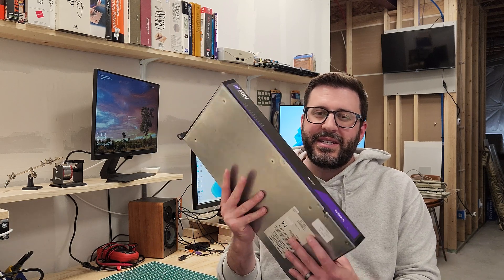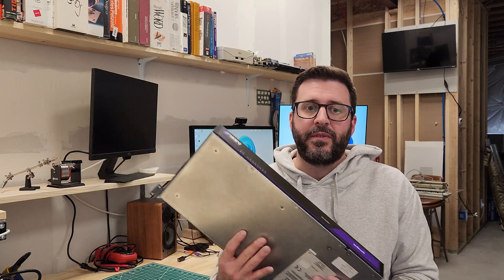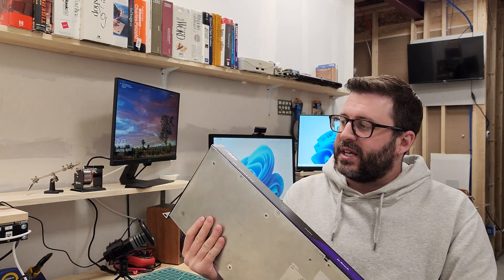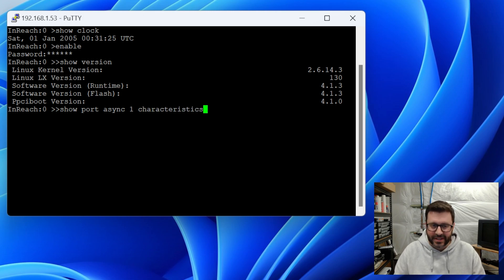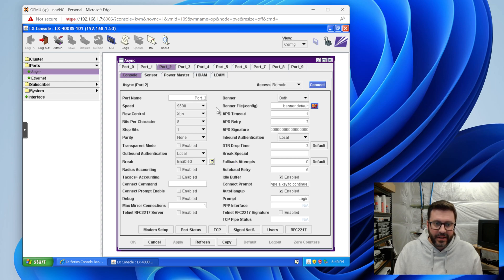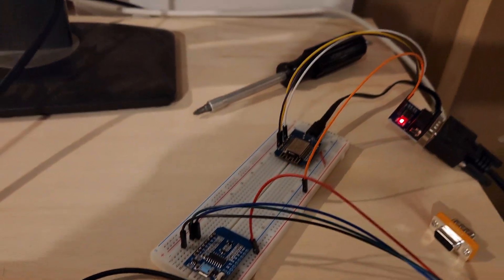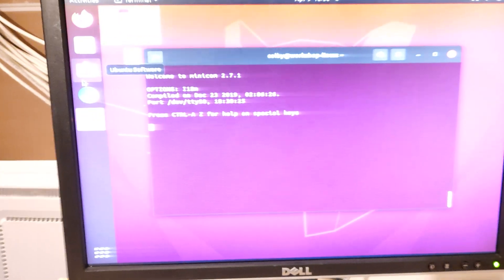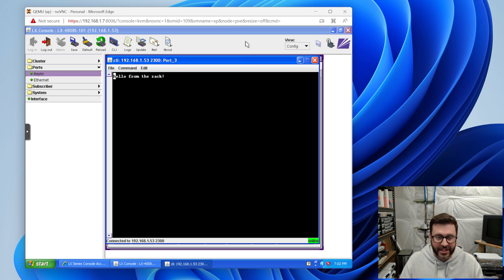Managing Remote Servers in 2004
Taking a look at an MRV secure console server from 2004. This LX-4008S-101AC would have been used to remotely manage several servers or other devices over serial back in the early 2000s!

00:00 Intro to the MRV LX-4008S-101AC
01:28 Why I bought this unit
02:00 Why secure consoles like this existed
03:08 MRV's "In-Reach" product line
03:55 Serial ports on some of my more modern equipment
05:09 Accessing the console over SSH
07:00 Accessing the Java web GUI in Windows XP
10:01 Console installed in the rack
11:20 Building my own RJ45 to DB9 cables
12:41 Test serial device wiring overview
13:25 Remotely managing the serial devices with the console
15:24 Outro